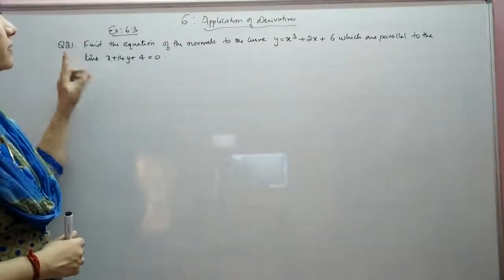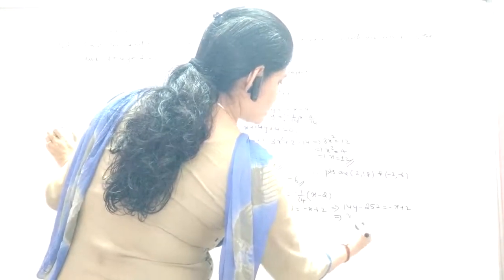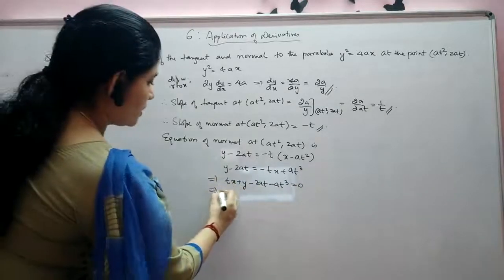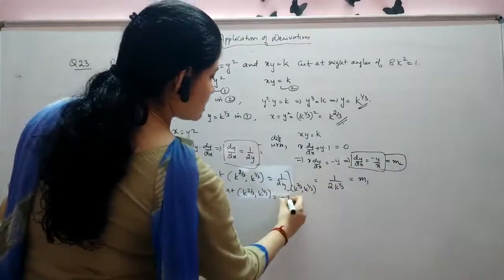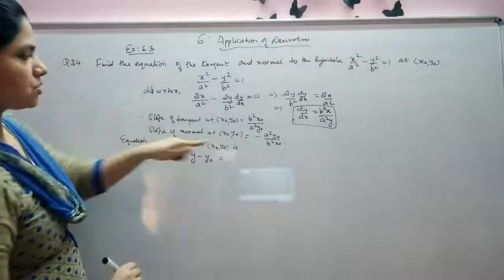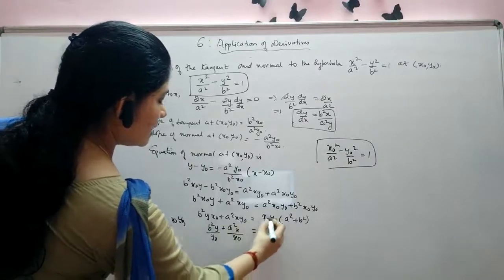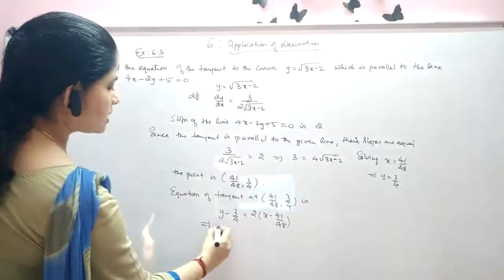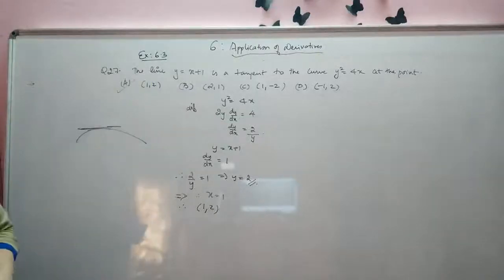Class XII,Math,Chapter-6 Application of Derivatives, Exercise 6.3 Que 21 to 27 Part -22